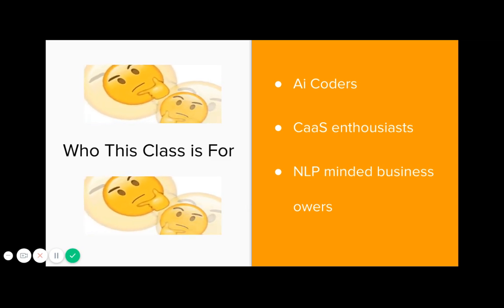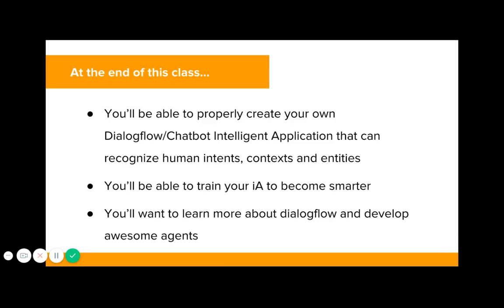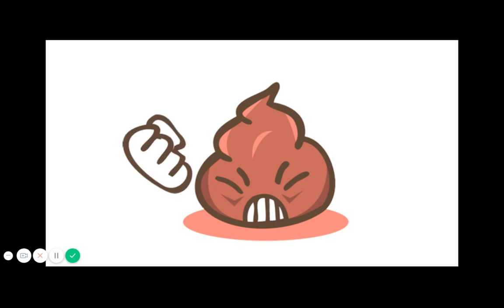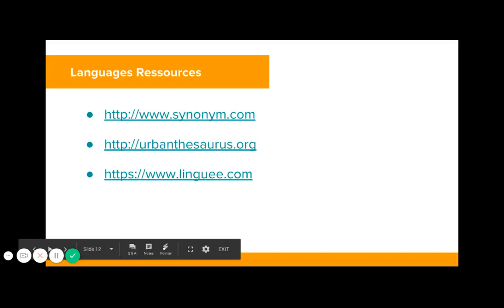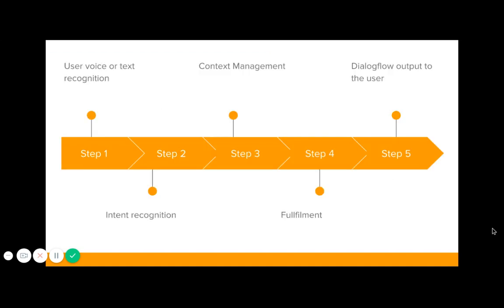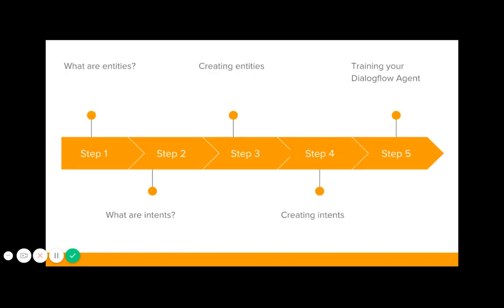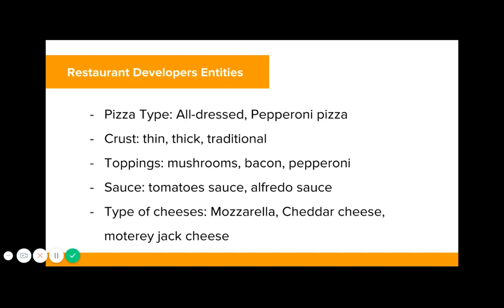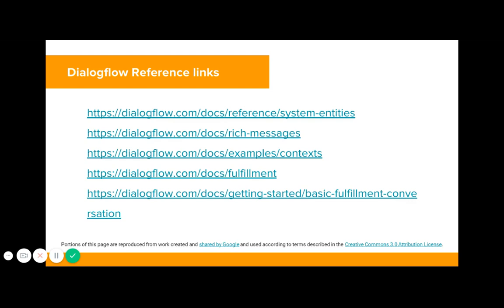intro to the power of nlp with dialogflow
Hi guys this is the introduction to my serie of Youtube Tutorial - The Power of NLP with Dialogflow.

Love you guys for your support!